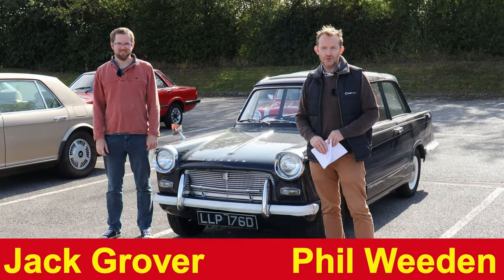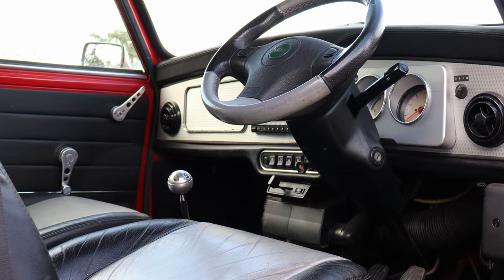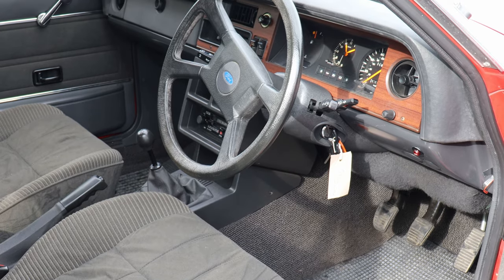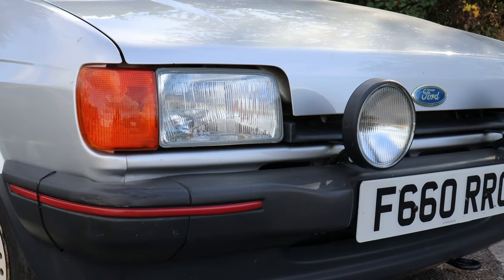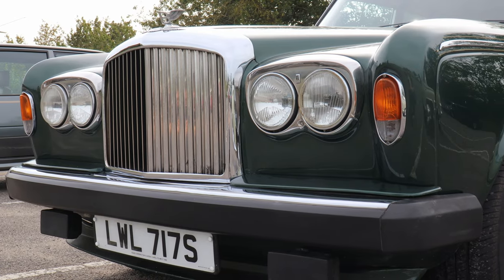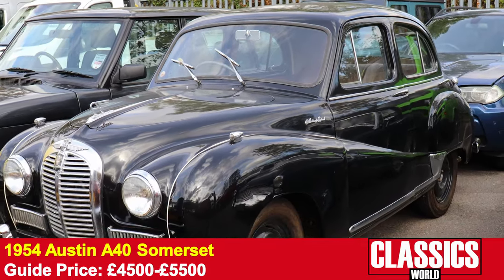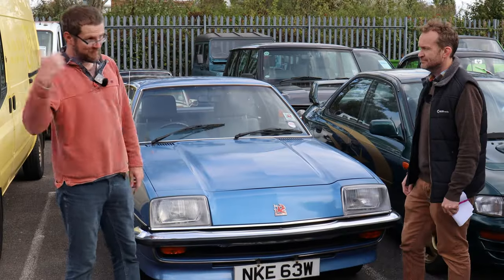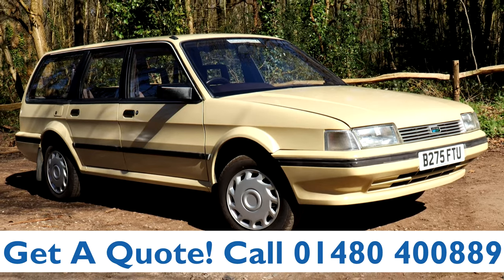Hobbs Parker October 2023 Classic Auction Preview - British Luxury, 80s Retro, MINT Cortina!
The final Hobbs Parker Classic Car Auction of 2023 looks set to be a cracker, with highlights including plenty of British luxury - a manual Jaguar XJ-S joins a long-wheelbase Rolls Royce Silver Spur, and a Bentley T2 with 200,000 miles! 60s favourites like a Triumph Herald and Vauxhall Victor FB also feature, as well as 80s supermini icons in the form of a Renault 5 Monaco and a Ford Fiesta Mk2 1.4S saved from the ULEZ scrappage scheme!

Chapters
0:00 Welcome Back To Hobbs Parker!
0:34 1966 Triumph Herald 12/50
1:10 Rover Mini Cooper Sport
1:42 1986 Rolls-Royce Silver Spur
2:25 1981 Ford Cortina Mk5 1.6 GL
3:05 1963 Vauxhall Victor FB Deluxe
3:33 1989 Ford Fiesta Mk2 1.4S
4:19 1989 Renault 5 Monaco
4:46 1978 Bentley T2
5:56 2001 Jaguar S-Type V6 Sport
6:14 1987 Jaguar XJ-S 3.6 Manual
6:27 1954 Austin A40 Somerset
6:54 1994 Range Rover LSE 4.2
7:05 1980 Vauxhall Cavalier Mk1 Sporthatch
7:23 1909 Renault AX Tourer
8:27 What A Sale!